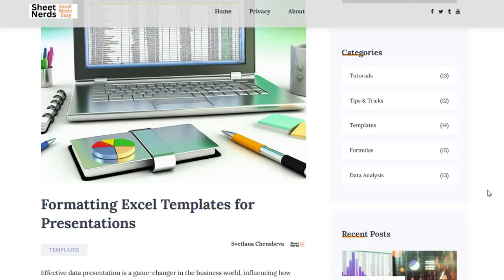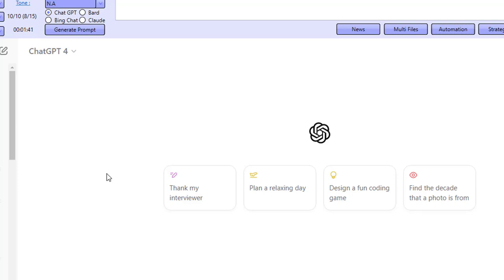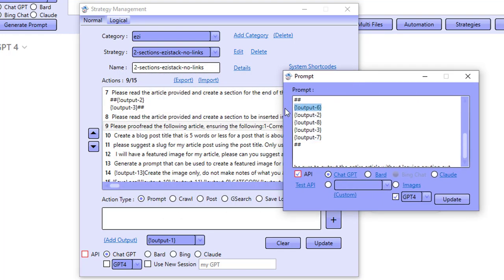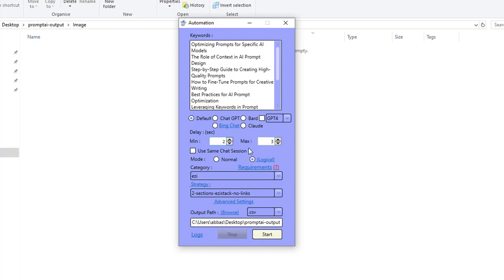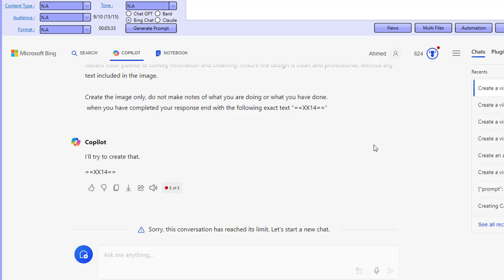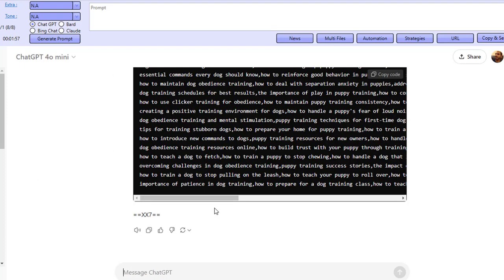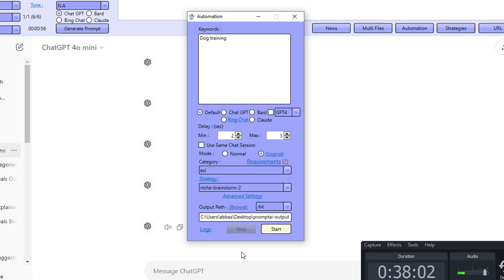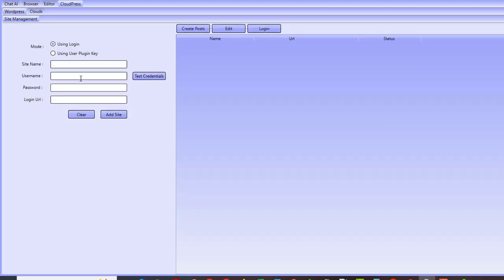Create 100s of SEO-Ranking Articles in Minutes with AI – Blog Niche, Content, and Site Setup!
Learn how to quickly build and scale your blog with Prompt Generator AI! In this step-by-step tutorial, I'll show you how I used AI to create content that ranks – including a Google Featured Snippet. Watch as I:

Use AI to brainstorm profitable niches and choose domain names.
Create all site personalization, including About Us, sidebar, and footer text.
Select categories and generate hundreds of blog posts for each niche.
Bulk-create articles with relevant images in minutes.
Export everything into a CSV file, ready to upload to your blog.
Whether you're a beginner or a seasoned blogger, this video will show you how to leverage AI to dominate your niche and streamline your workflow.